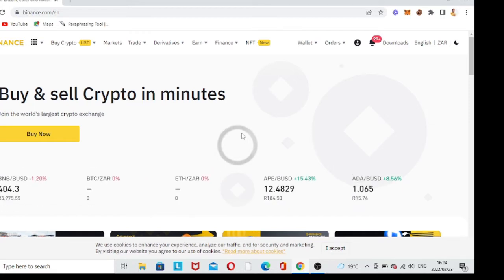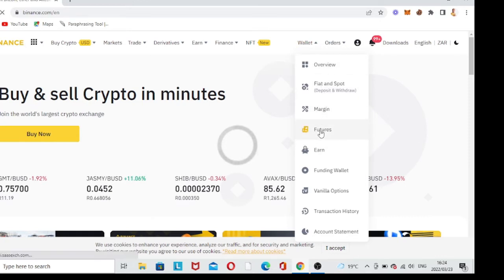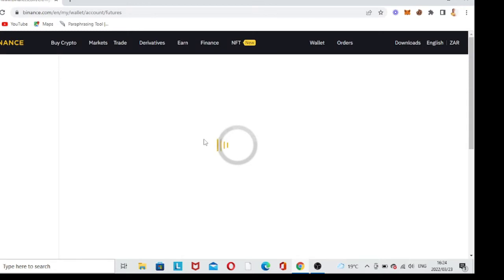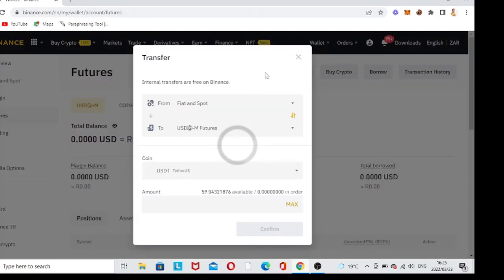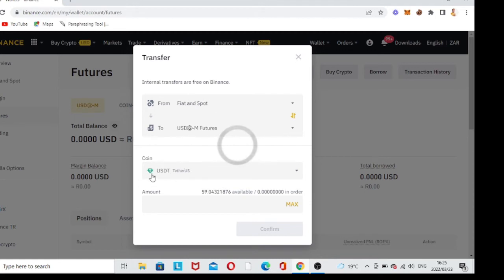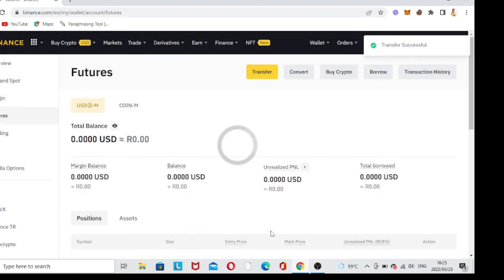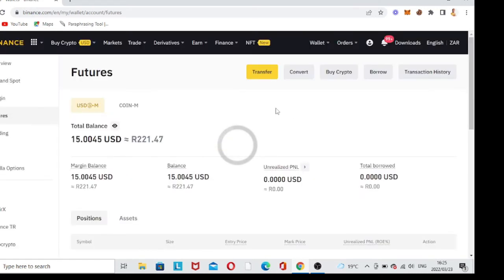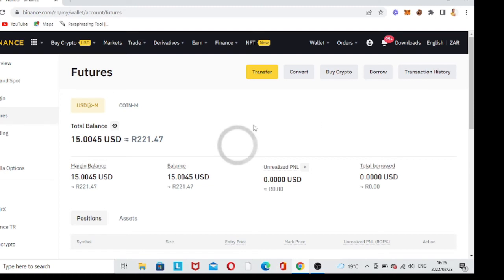How To Fund Your Future Wallet On Binance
In this video l`ll be showing you how you can fund your Futures Wallet on Binance. Making money on the internet has become easy these days all you have to do is to follow this channel MAKEMONEONLINEBYMEZ and just follow all the steps provided on each video

thanks